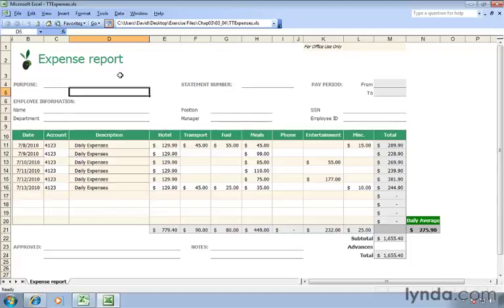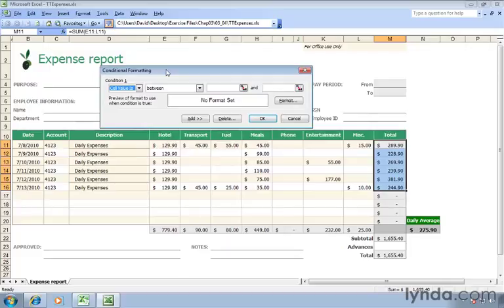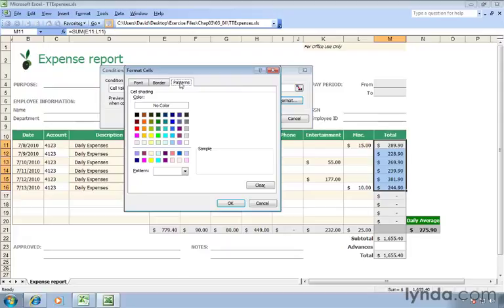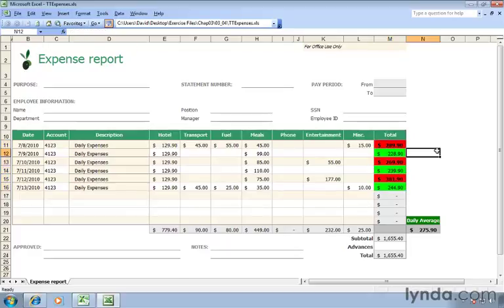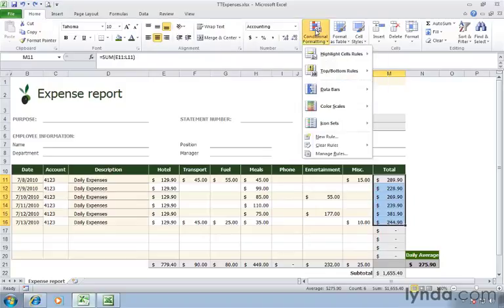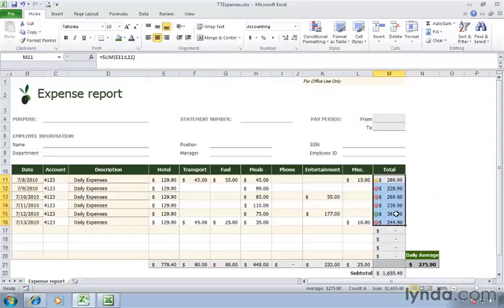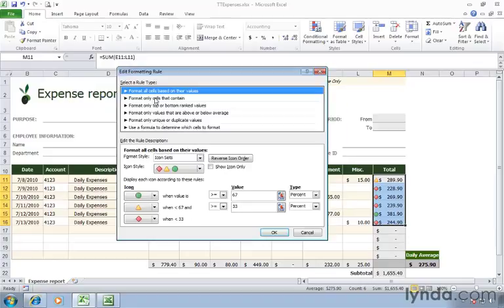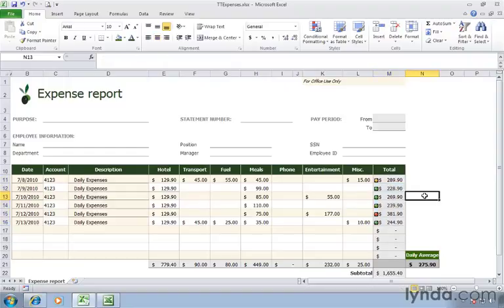0304 Using conditional formatting